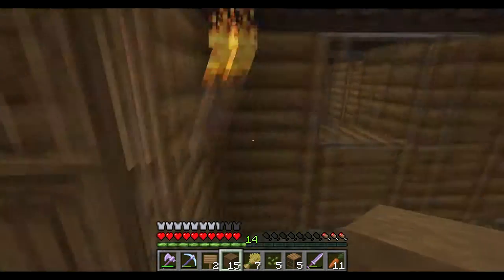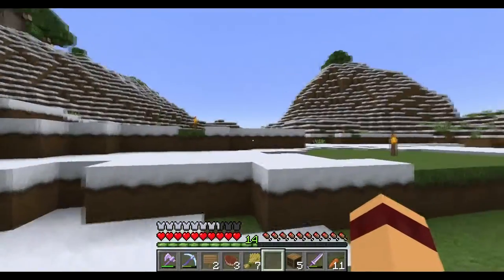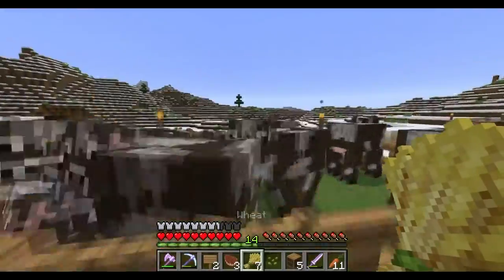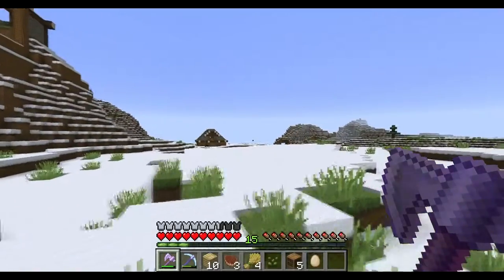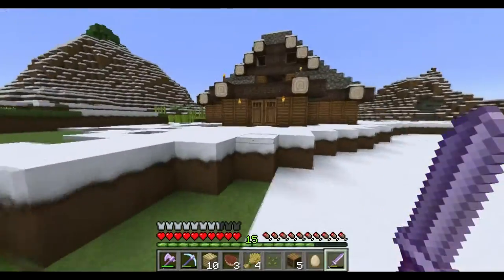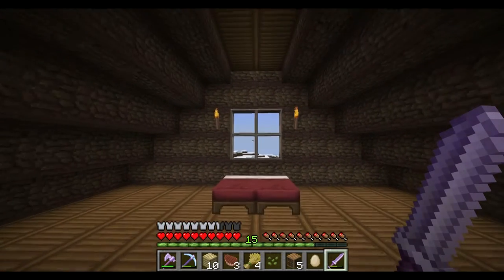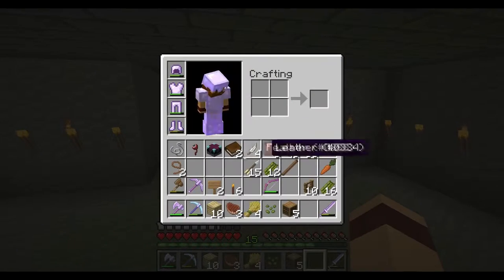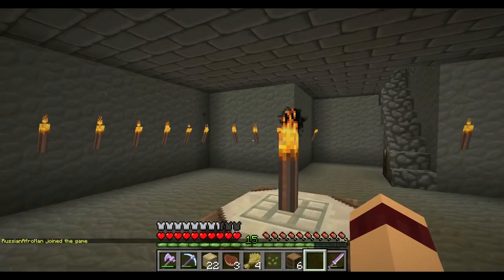Let's Play Minecraft På Svenska #4 s2 the prank!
Are you interested in a partnership? Apply here for fullscreen